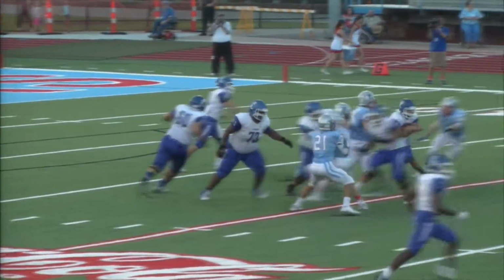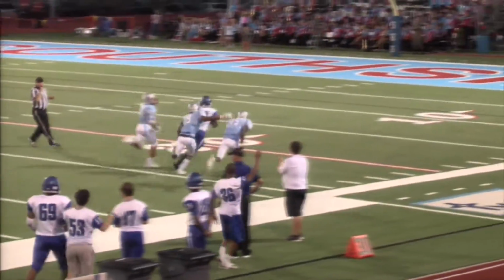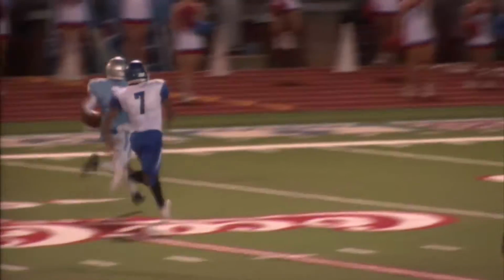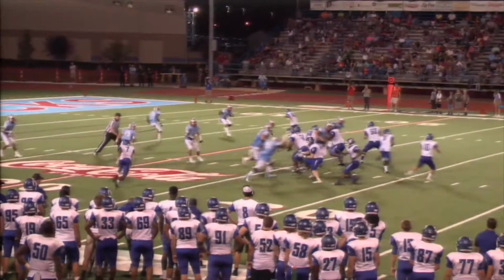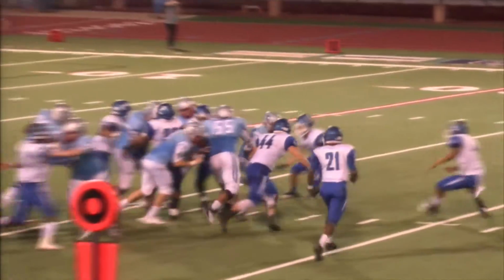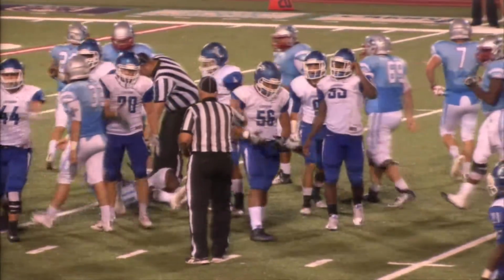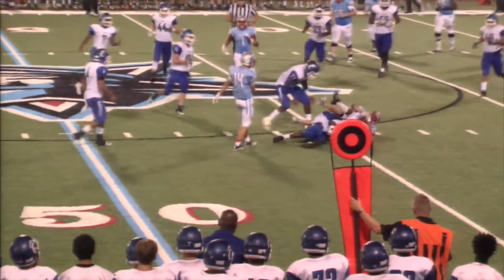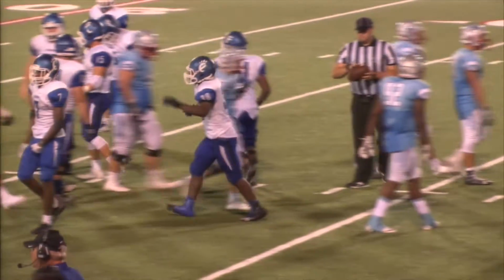Breaking it Down- Ft. Smith Southside 2016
Jeff Matthews brings you highlights from the Wampus Cats vs. Ft. Smith Southside game from September 23, 2016.